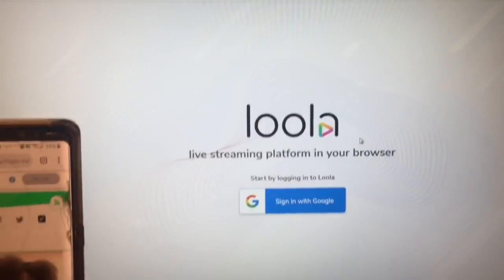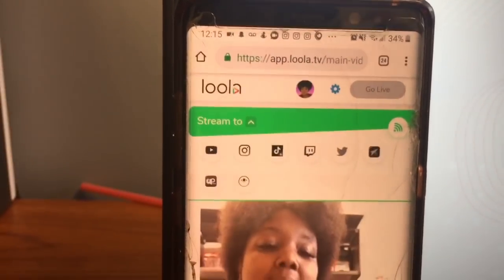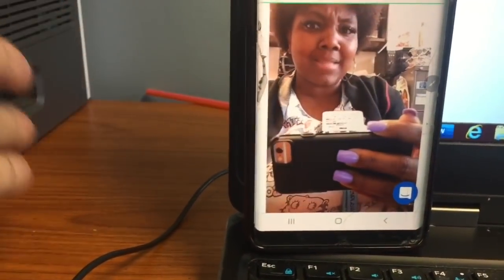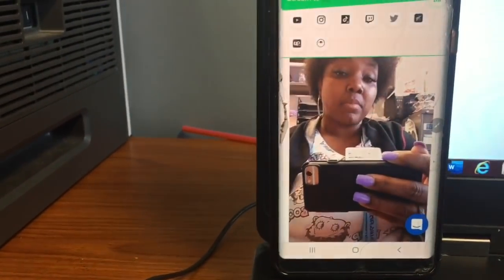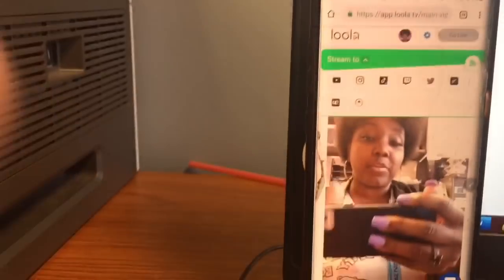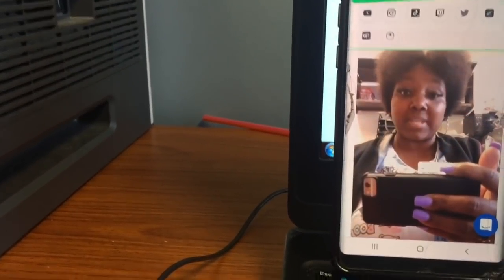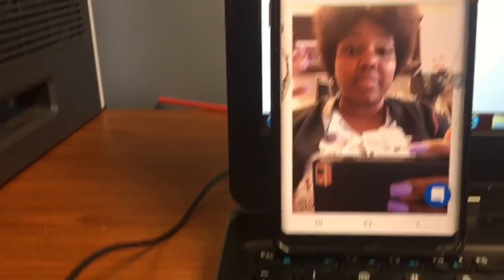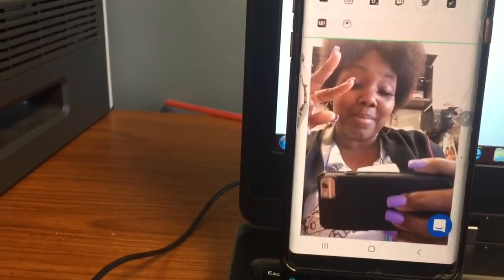Livestreaming app for 2024 Subscribers UNDER 50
Intro and Outro by Youtuber TooSushi
 Phone I use: Note 8 (sometimes iPhone 6)
PicsArt : Thumbnails
Editing App: Kinemaster (free version)

Twitter- Come Get This Commentary

All emails and it’s contents are confidential.  If your topic suggestions or questions is used in a video your information including your name will remain private.